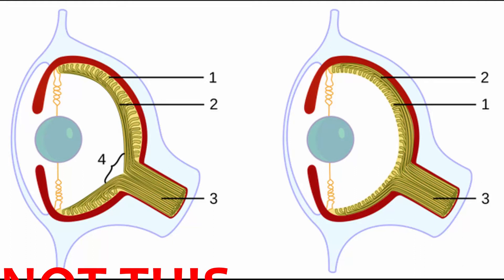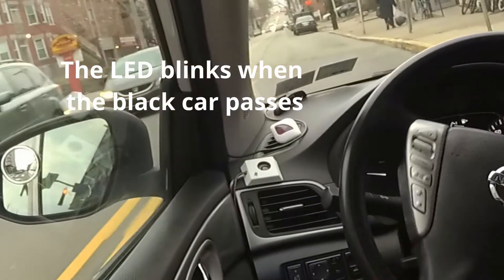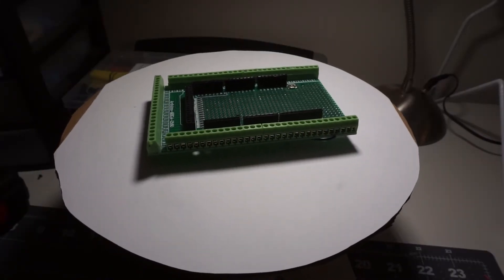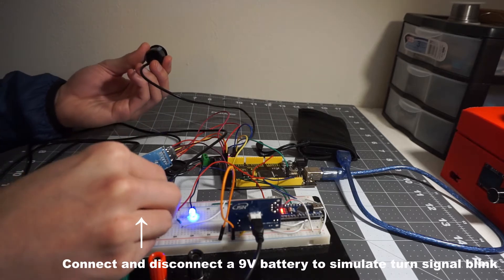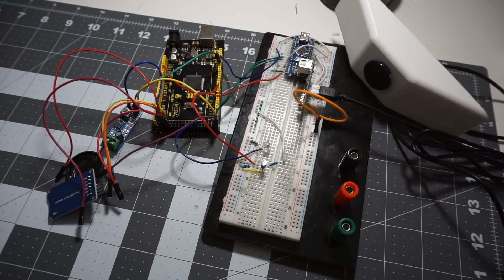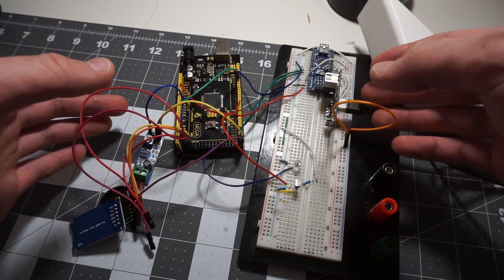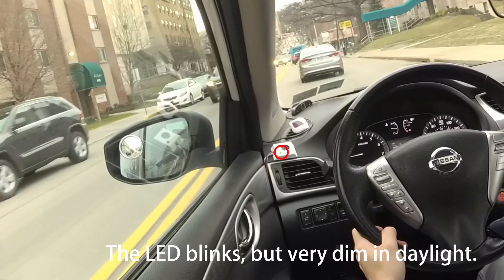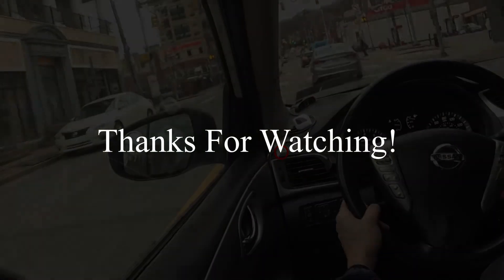DIY Blindspot Detection With Arduino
The Blindspot monitoring system is awesome! But mine doesn't. It would be boring to buy the aftermarket kits and install that to my car, so I made my own BDS with two Arduinos and a radar module.

World arm lamp at English Wikipedia / Public domain